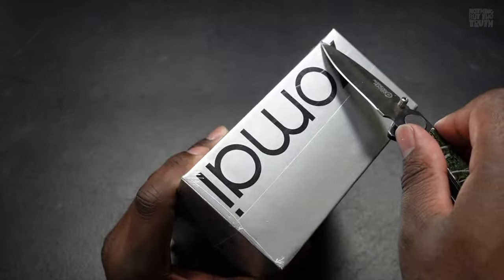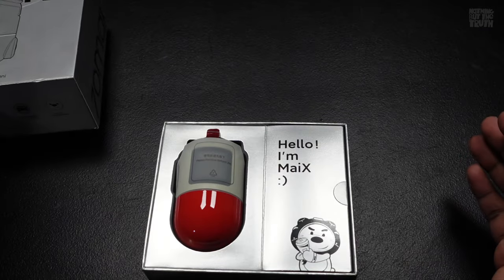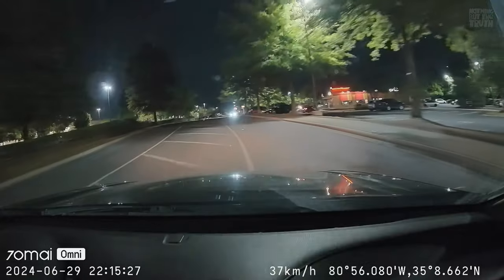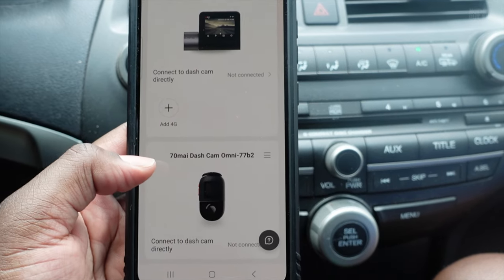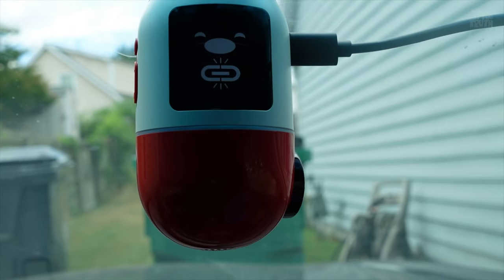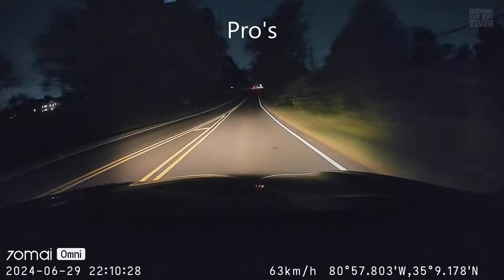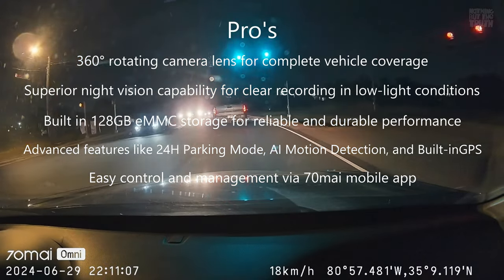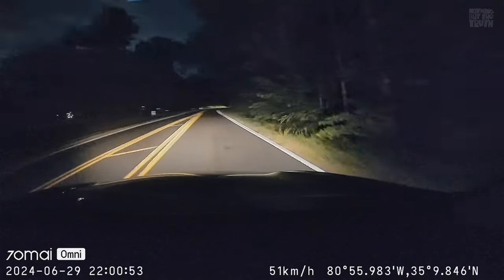AWESOME 70mai Dash Cam Omni X200 360 Degree Rotating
Dash Cam